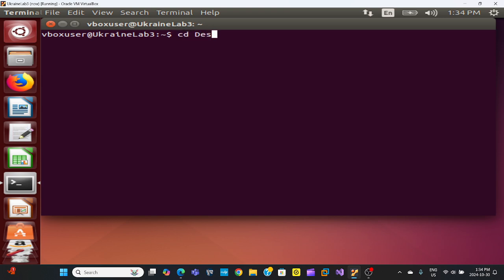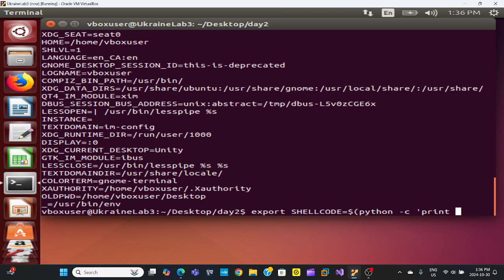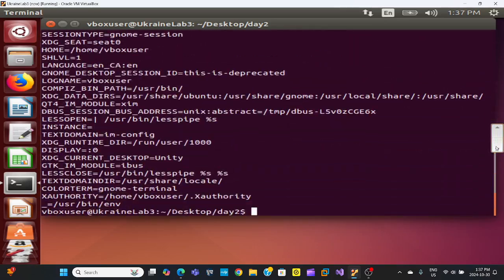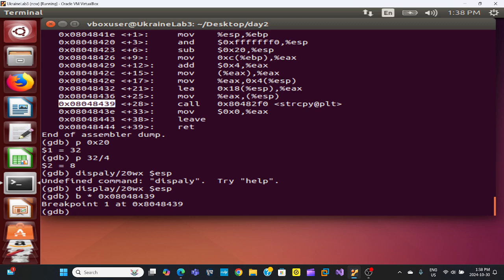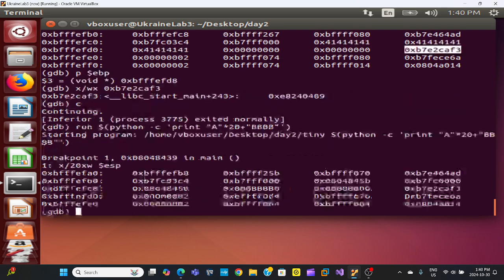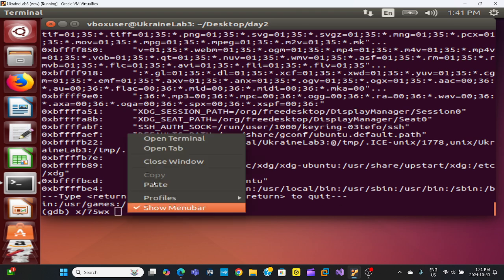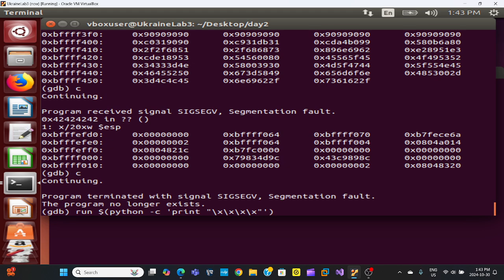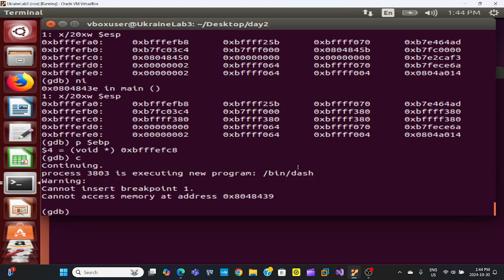Using environmental variables to buffer overflow a small buffer